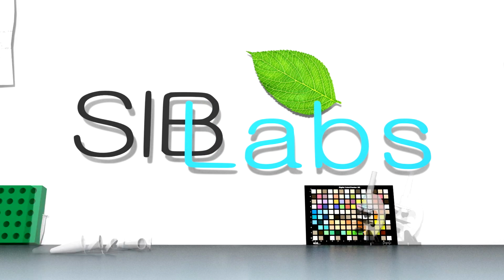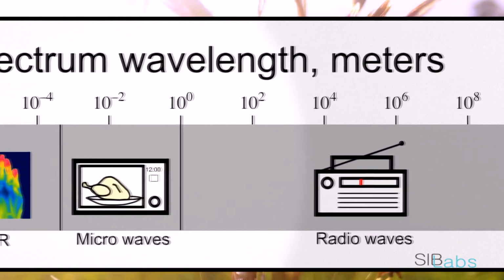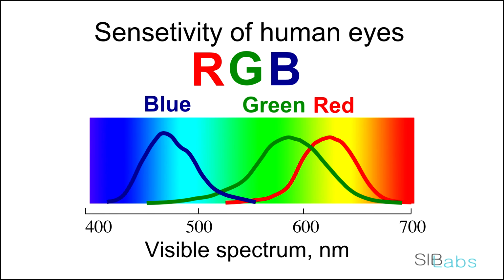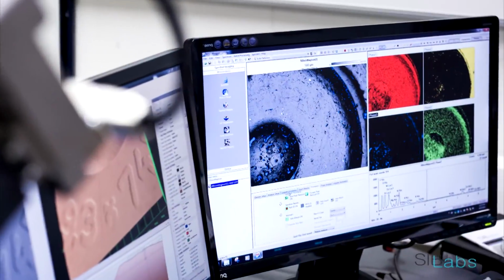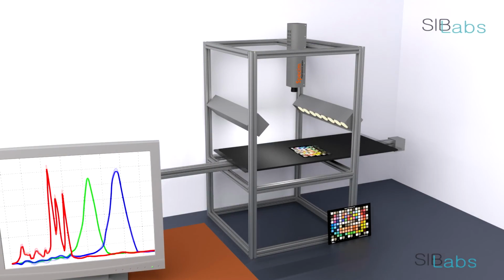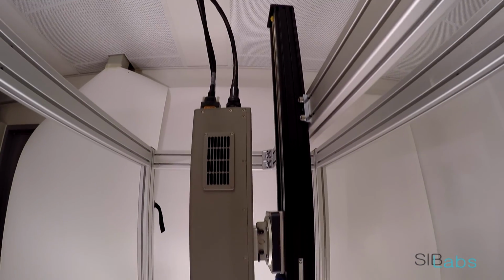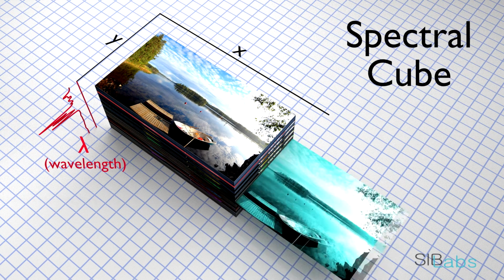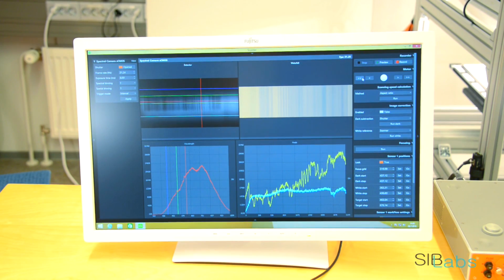What are spectral measurements? Siblabs, Finland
Why and how to do spectral measurements? What is a spectral cube? Which devices you can use to obtain not just RGB but full spectral information on the object. Experts from Siblabs, Finland, answer those questions.